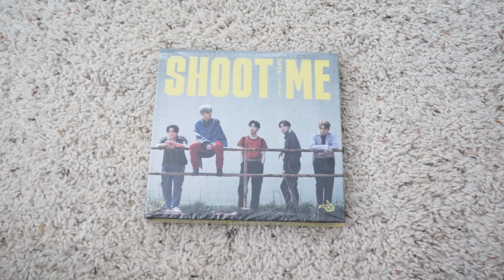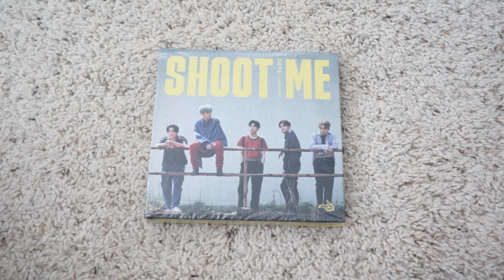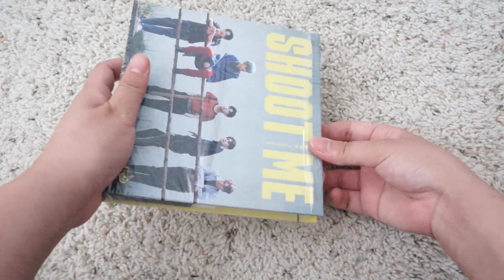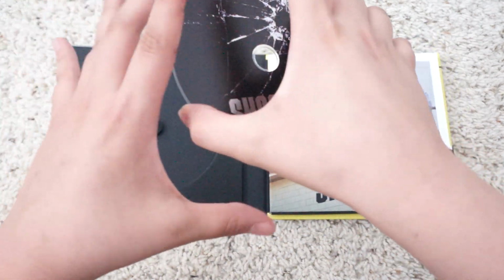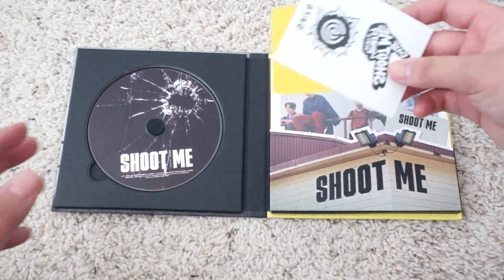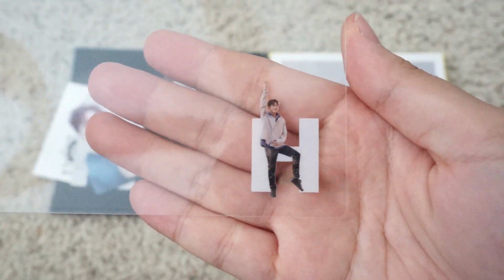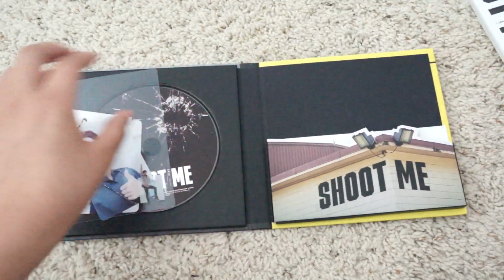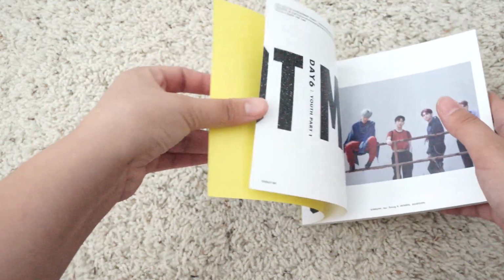[UNBOXING] Day6 - Shoot Me Album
This album is amazing!! I don't think I'm the biggest fan of "band" music but
(1) Shoot Me! is hella catchy! Love it and can listen to it on repeat for hours on end!
(2) all the b-tracks are amazing as well! I love Warning & 어쩌다보니!

The album was purchased from Choice Music.

Instagram trade/sale @cjhx33
Photocard forums @chimochi